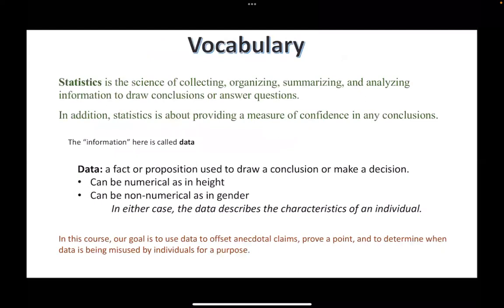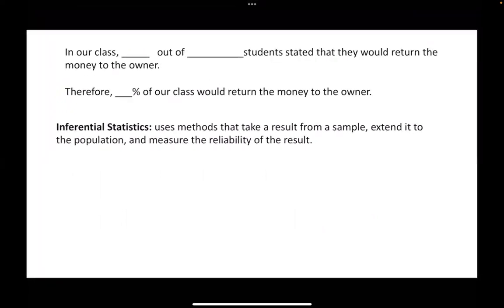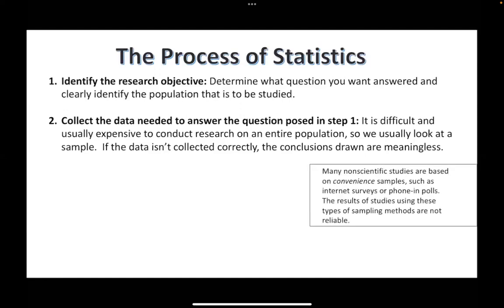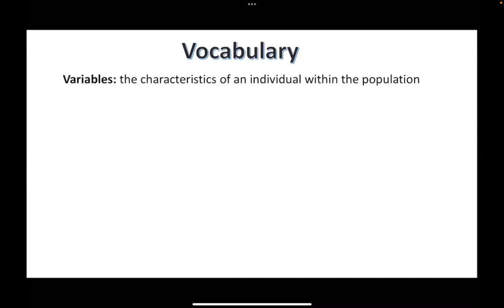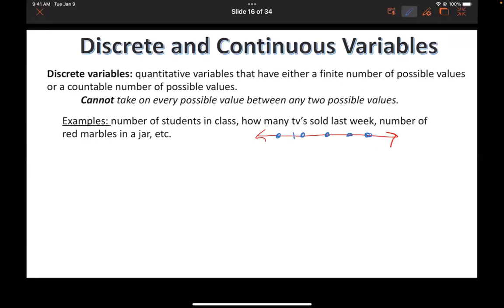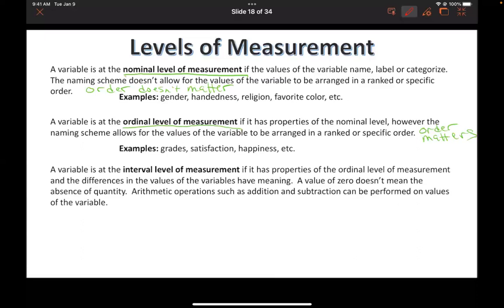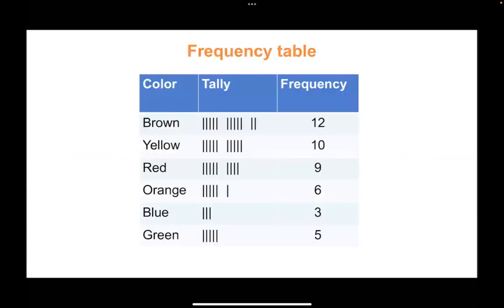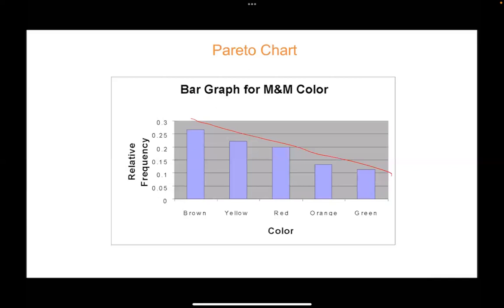04/04/23 MTH243 Zoom Recording